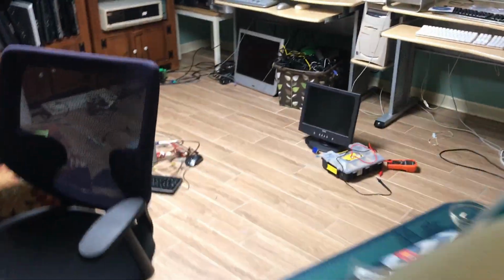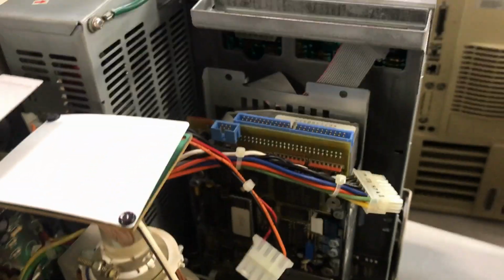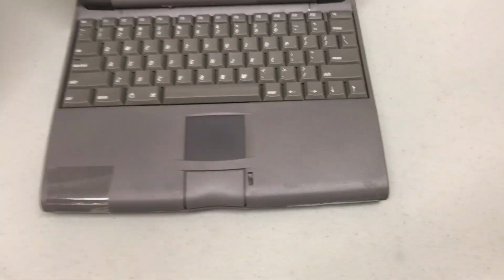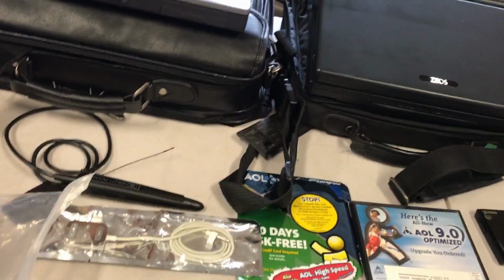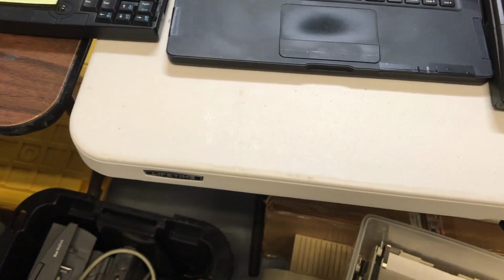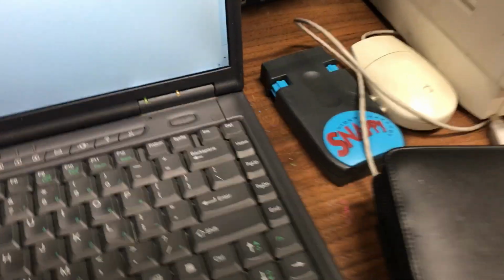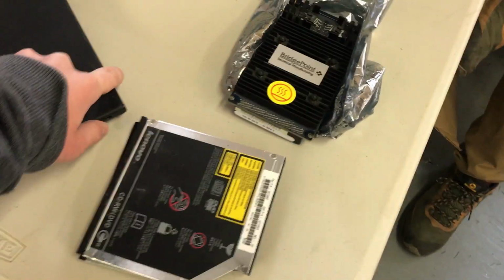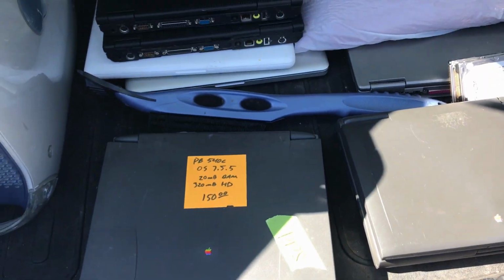VCF East 2022 Swap Meet Part 1: The Experience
I went to the 2022 VCF East Swap Meet this year! In this video, I show the experience of being at the event, along with a bunch of cool things that were up for sale there.

Part 2 will cover all of my finds while at the event in greater detail.

I'm really sorry for going a whole month without uploading. March was super busy for me, which really stunk as I wanted to do something for Marchintosh, but I just didn't have the time or motivation to do it. Uploads should get back on pace now.

3rd Prototype - After the Storm (Instrumental)
Link: Later

Video 7 of 2022 (Update videos do not add to this count)